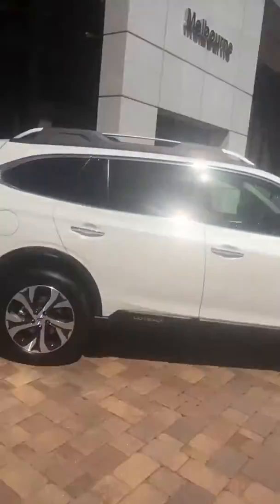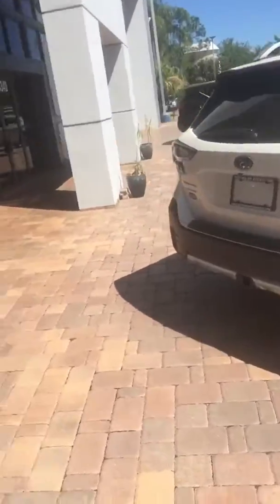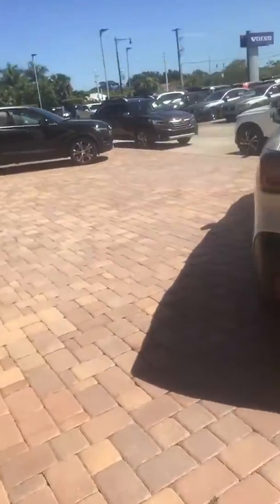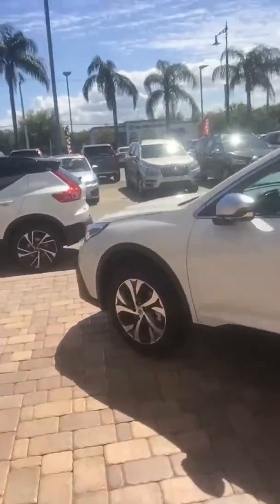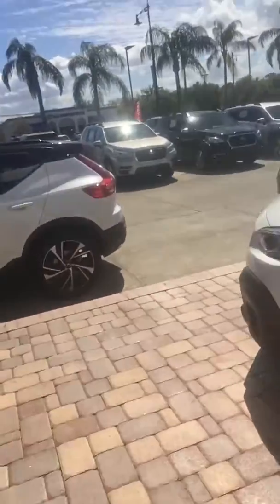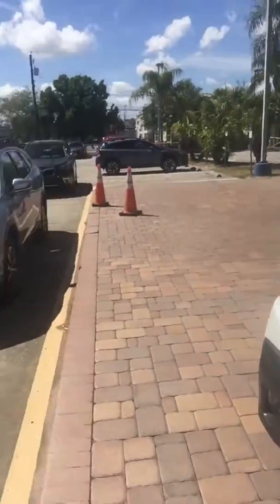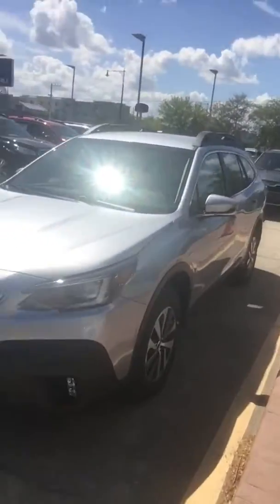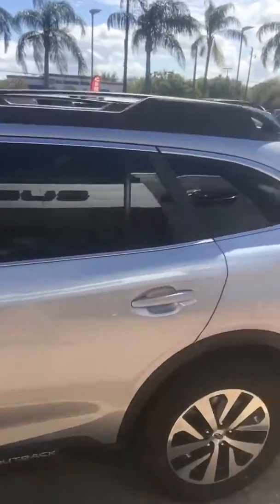Jean West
Subaru Outback